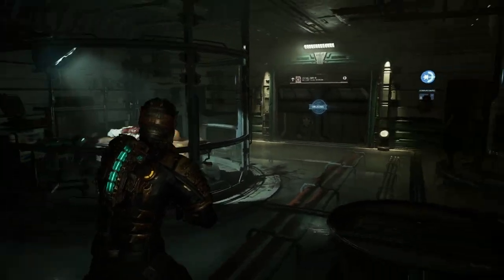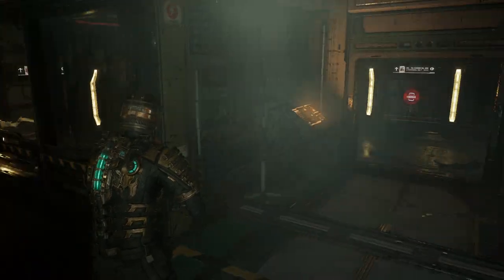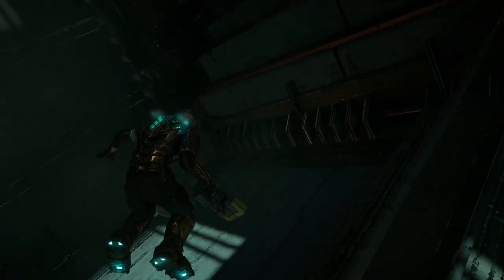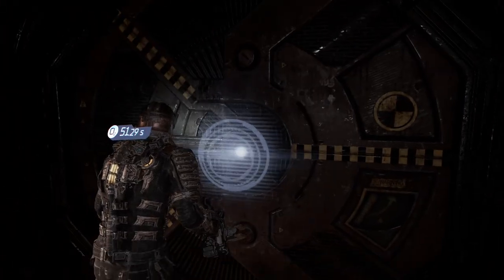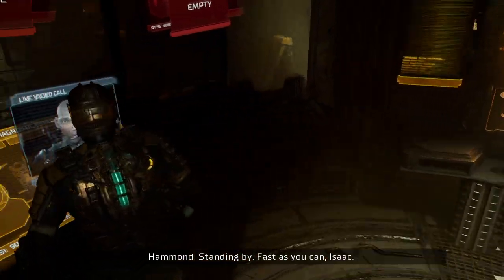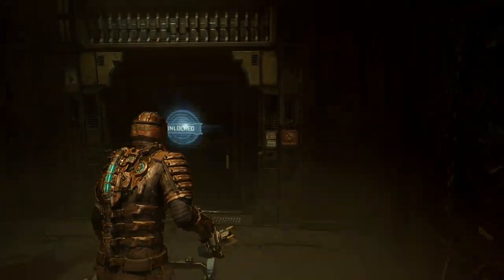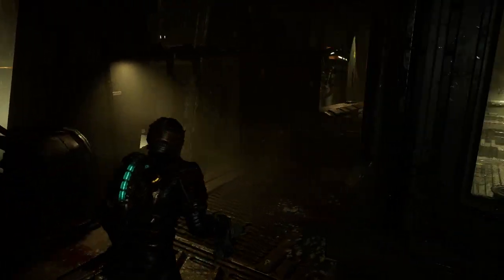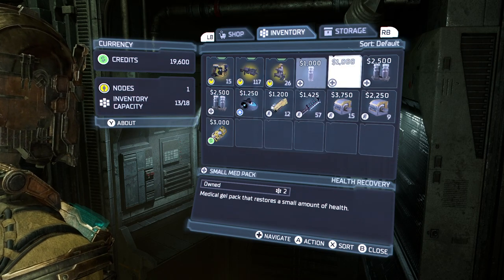Dead Space (2023) - Ep 04 - In the Bowels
Isaac Clarke is an everyman engineer on a mission to repair a vast mining ship, the USG Ishimura, only to discover something has gone horribly wrong. The ship's crew has been slaughtered and Isaac’s beloved partner, Nicole, is lost somewhere on board.

Now alone and armed with only his engineering tools and skills, Isaac races to find Nicole as the nightmarish mystery of what happened aboard the Ishimura unravels around him. Trapped with hostile creatures called Necromorphs, Isaac faces a battle for survival, not only against the escalating terrors of the ship but against his own crumbling sanity.